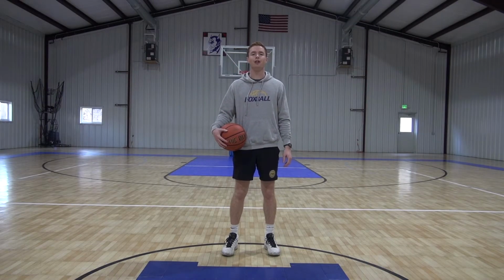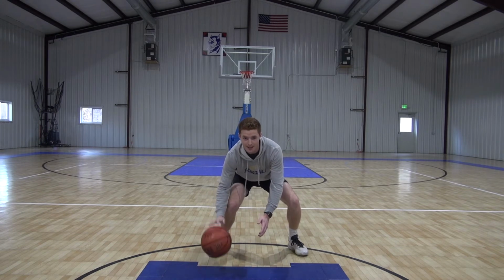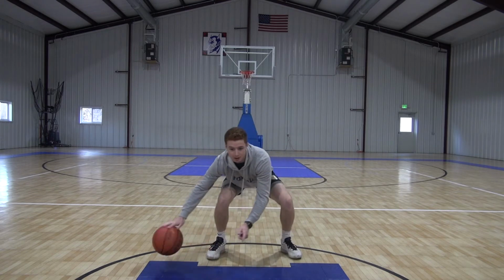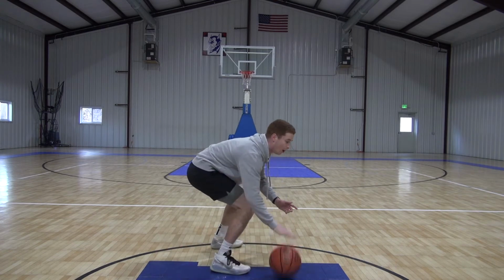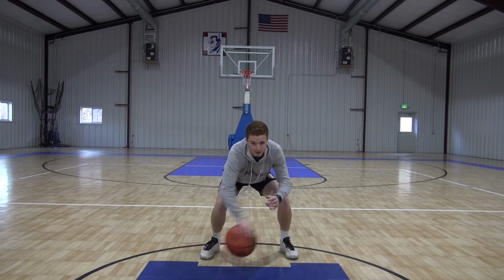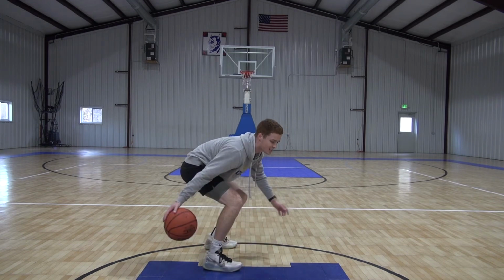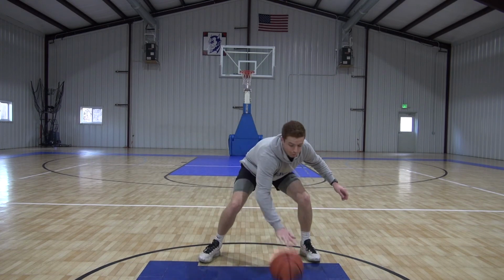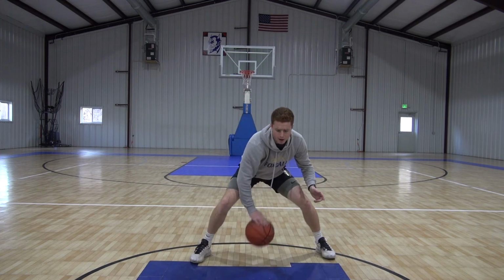Right Hand Low | At-Home Dribbling Workout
This at-home dribbling workout consists of all right hand low ball dribble moves.  The ball stays in the right hand the whole time.  Follow along as James Fox does the dribble moves with you throughout the workout.  We incorporate wipers, taps, side pulls, circling the leg both directions, and more.

The virtual workout above is best for basketball players at an intermediate skill level.  This is because some may find the low ball move challenging at first.  However, through time and dedication, it will become natural.  If you do these every day, you will truly improve your handle greatly!

Our virtual workout series can be conducted right at home, in the gym, or wherever you have enough space to dribble a basketball.  You follow along as we lead the workout right there for you.  The objective is to continue to improve every workout through repetition and incorporating challenging exercises.

Download the FoxBall app today and start improving with these drills on your own time!

How to get in the gym with James or do virtual training provided by FoxBall!

$30 per month for full access to FoxBall’s drill database to improve your game.

FA incorporates different angles of athletic training into one -  strength training, basketball skills, fitness areas, and more!

Foundation Athletics AAU
Foundation AAU is for Boys & Girls, ages 12U-17U.  Skill development and high-level competition is the main focus of the program.  Each player will look to improve their individual skills while growing within their team concepts.

Foundation Strength
FA Strength trainer Kyle Johnson leads young athletes through strength & conditioning courses to improve their athletic ability.  Classes are year-round and there are always options for all!

The Foundation Athletics Club
The Foundation Athletics Club is in Edgerton, WI and includes a weight room, golf simulator, downstairs exercise area, yoga studio, and a coffee drive thru!  Find out more with the link above.

Follow us on all social media for each of the separate entities!

Foundation Athletics LLC., is an all encompassing athletic training company located out of Edgerton, Wisconsin - striving to improve every day.